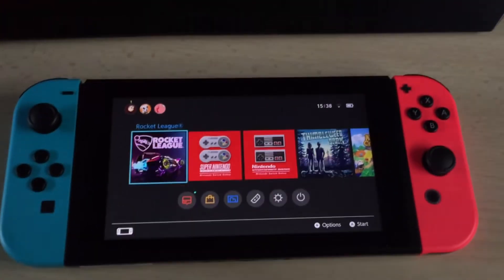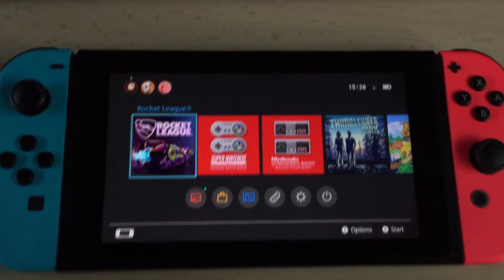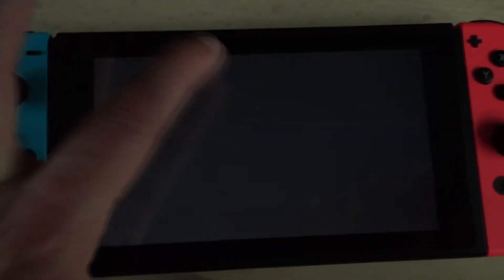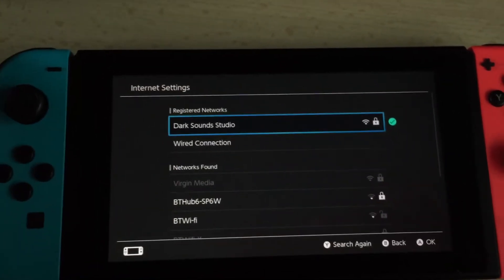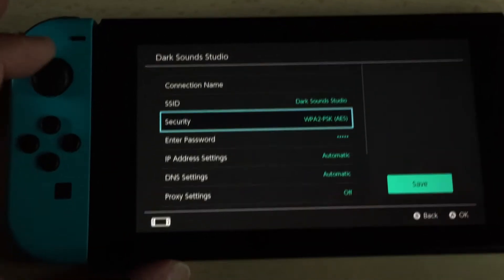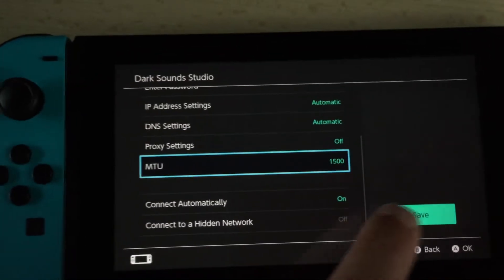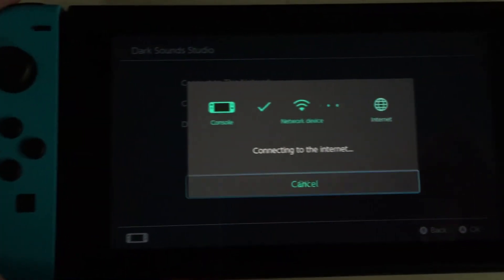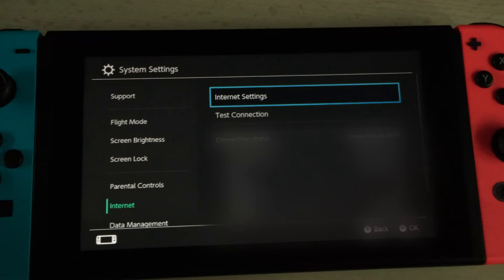HOW TO quickly and easily speed up your Nintendo Switch WiFi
This is a really quick and easy solution to speed up your online gaming and download experience on the Nintendo Switch. All you need to do is change the MTU setting to 1500 and you'll have no more laggy gaming and much faster downloads.